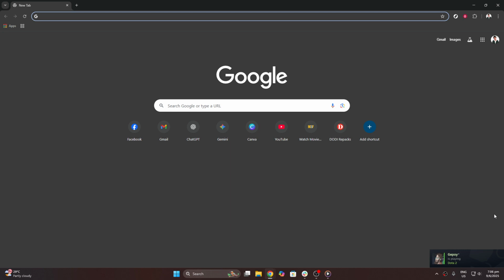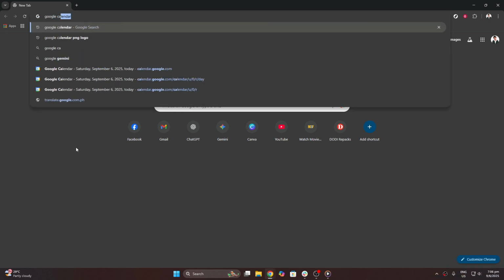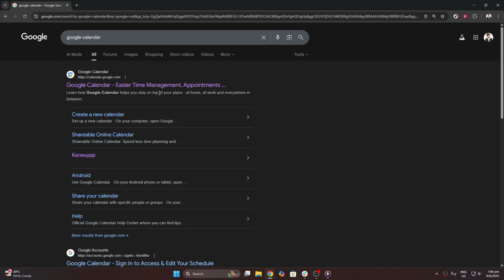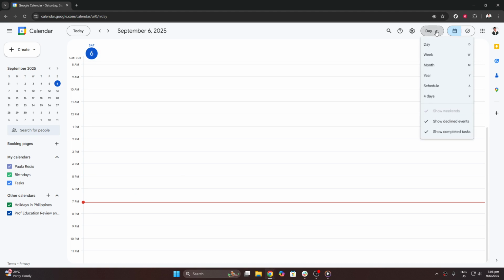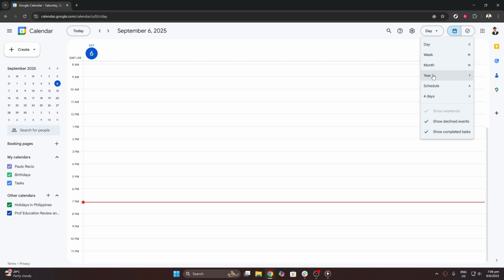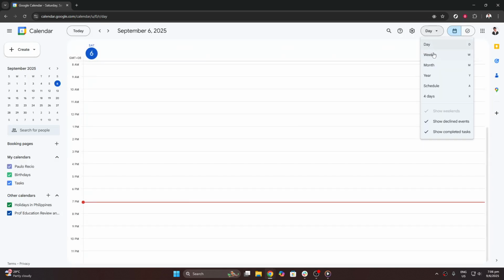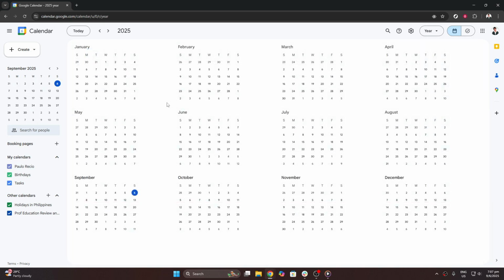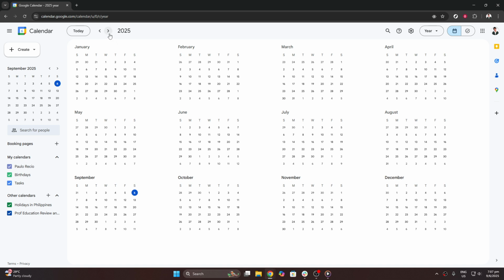How to show year view in Google calendar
Looking for a way to see the entire year at a glance in Google Calendar? 📅 In this step-by-step tutorial, I’ll show you how to enable and use the Year View in Google Calendar. Whether you’re planning long-term projects, scheduling vacations, or just want a big-picture overview, the Year View makes it easy to track everything in one place.

✅ Works on Google Calendar (Web + Mobile)
✅ Quickly switch between different calendar views
✅ Perfect for long-term planning and organization